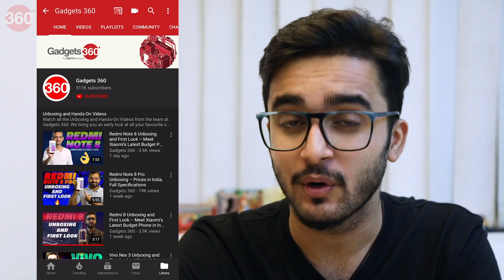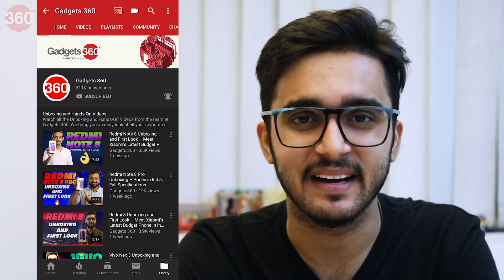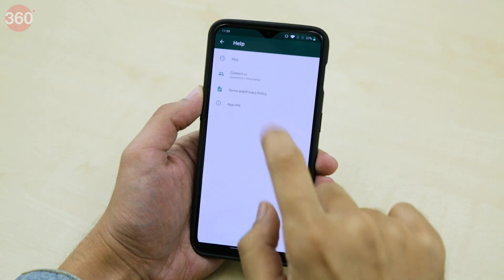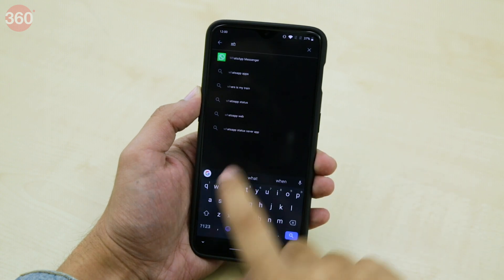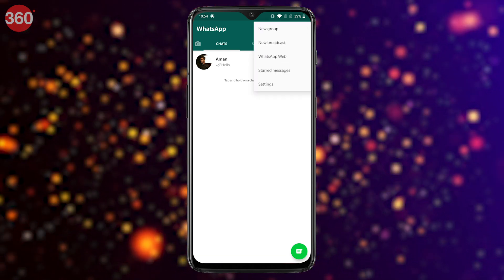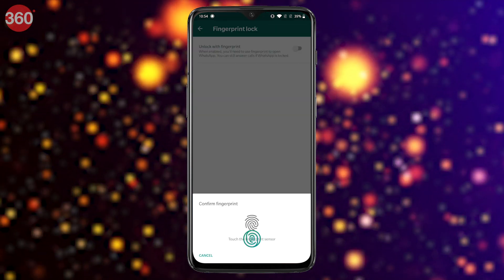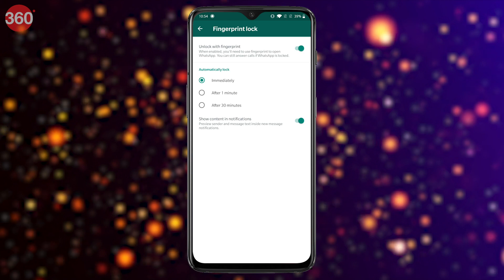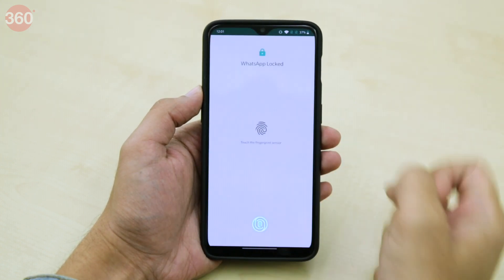How to Setup Fingerprint Lock on WhatsApp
WhatsApp for Android now lets you lock the app with your fingerprint. Here's how to setup fingerprint lock on WhatsApp for Android.